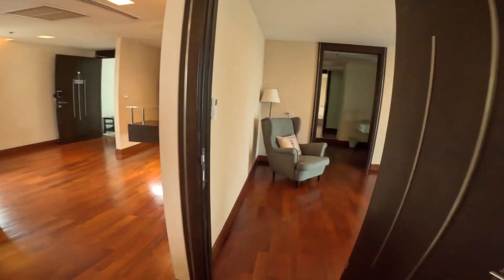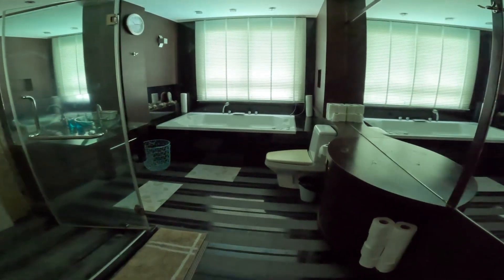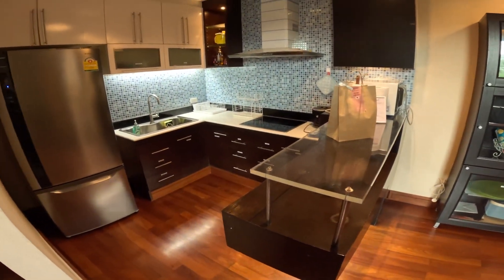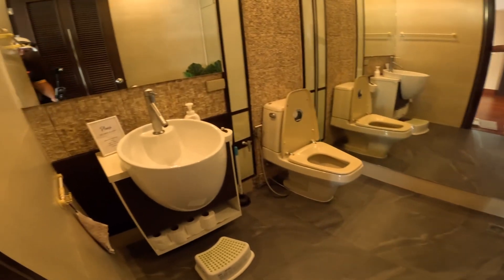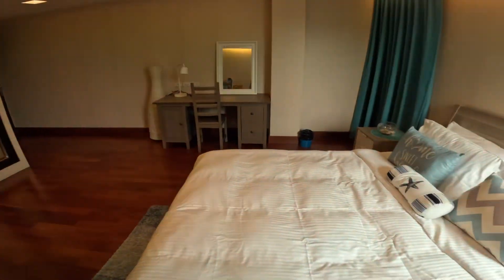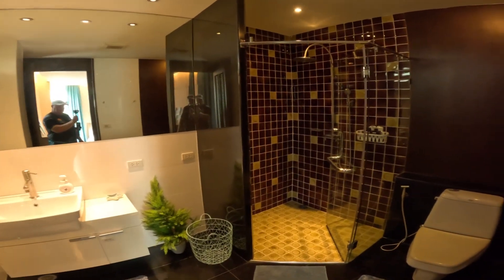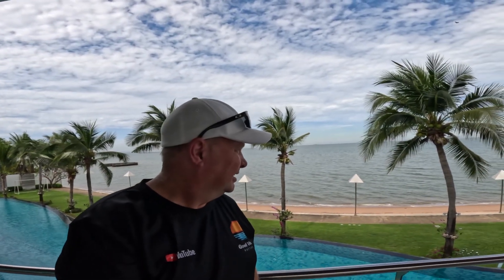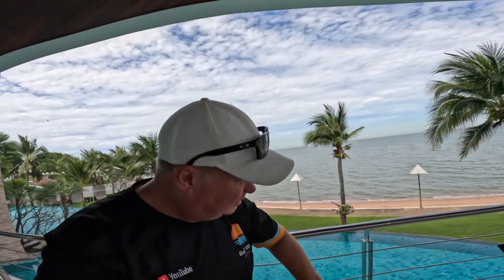Massive Luxury 2 Bedroom Beachfront Pattaya Condo Tour - 190sqm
North Pattaya huge 2 bedroom condo, absolute beachfront.

My YouTube Gear:
Vlog Camera
Microphone adapter
Selfie Stick
Camera Remote
Camera Necklace
Camera Cage
Batteries & Charger